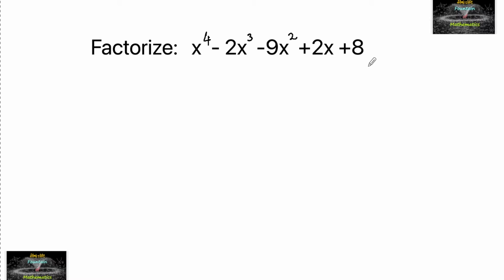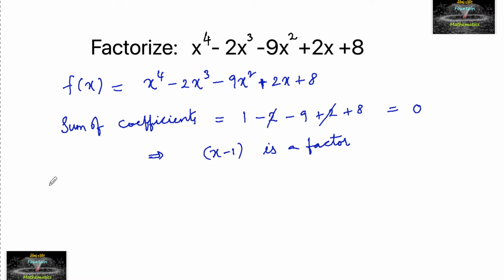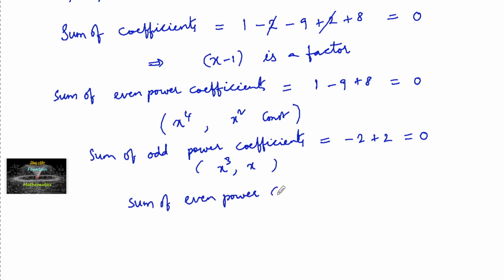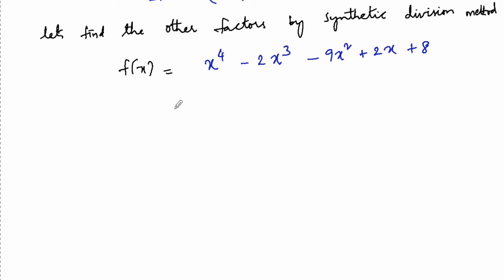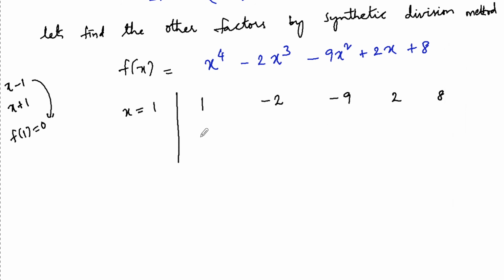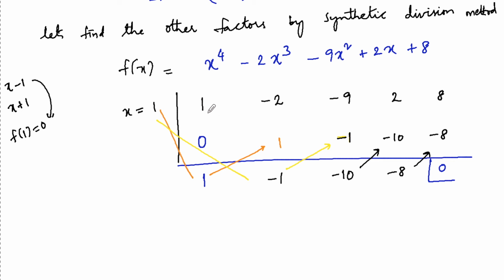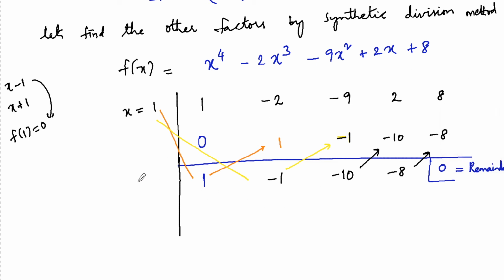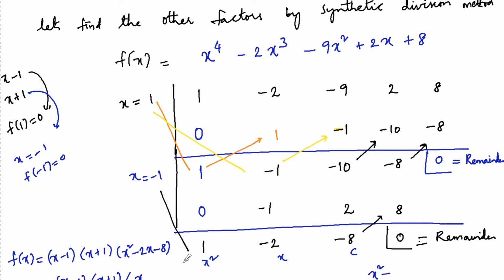Factorize x^4-2x^3-9x^2+2x+8 using synthetic division short cut method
Factorization using Synthetic division method